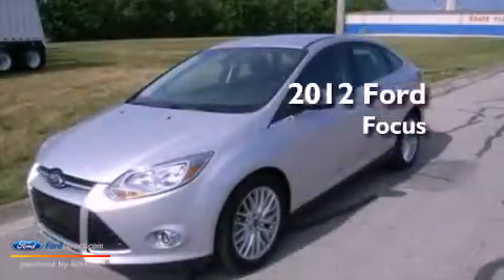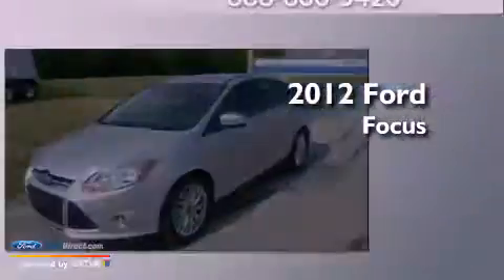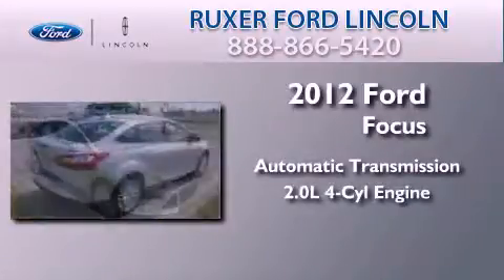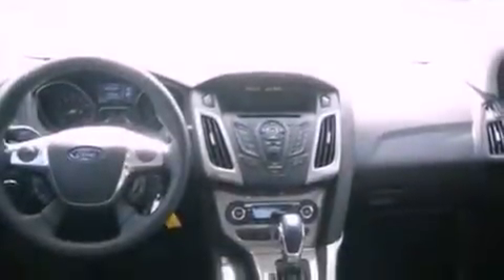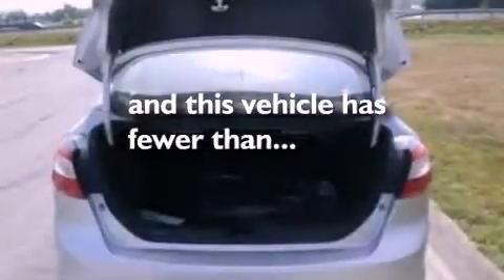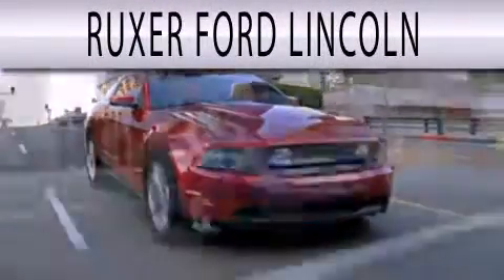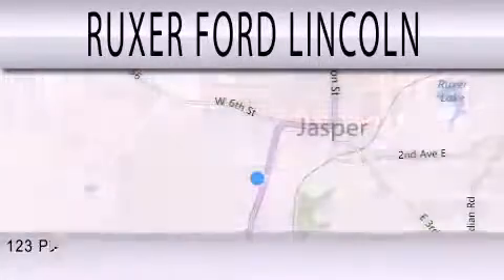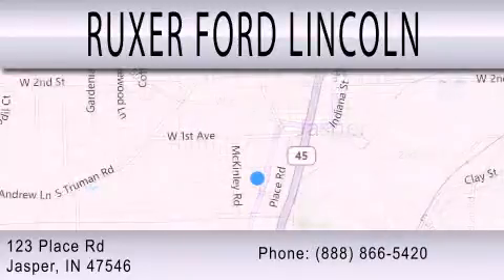Pre-Owned 2012 FORD FOCUS Jasper IN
Year : 2012
 Make : FORD
 Model : FOCUS
 Engine : 2.0L I4 16V GDI DOHC FLEXIBLE FUEL
 Trans . : 6-SPEED AUTOMATIC WITH AUTO-SHIFT
 Exterior : INGOT SILVER METALLIC
 Miles : 1,143
 Interior : CHARCOAL BLACK
 Stock : CL346876